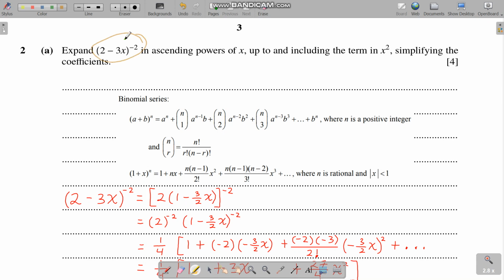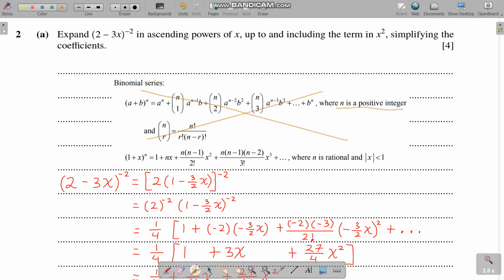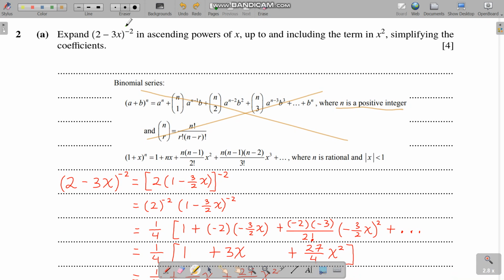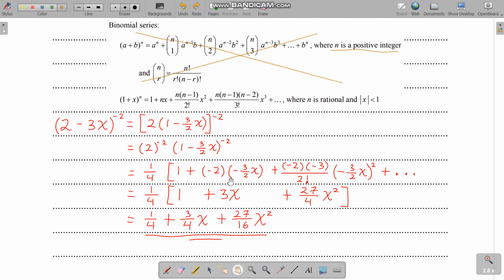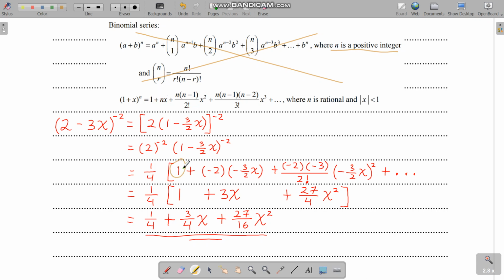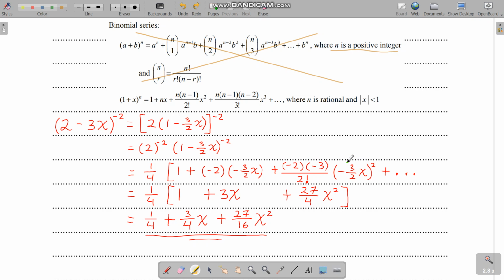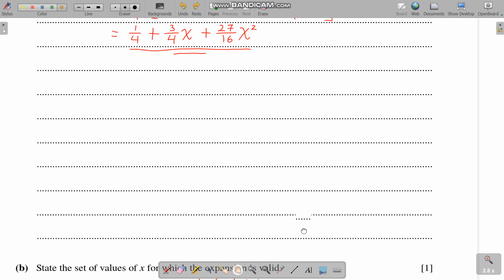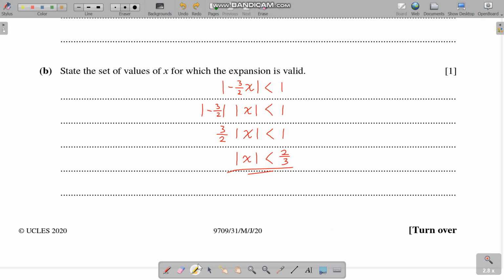9709_s20_qp_31 Q2a,b Topic 3.1.4 Binomial Expansion A Level Mathematics